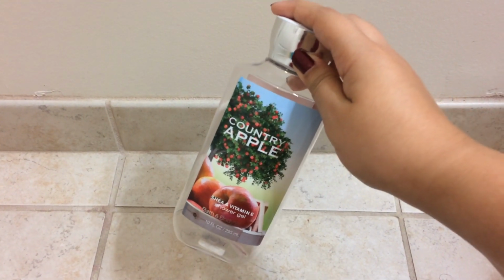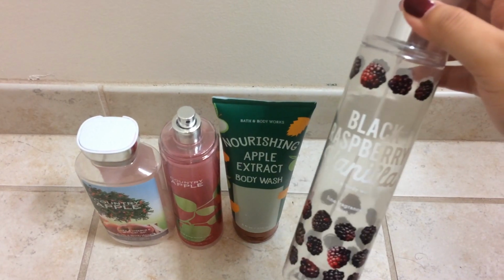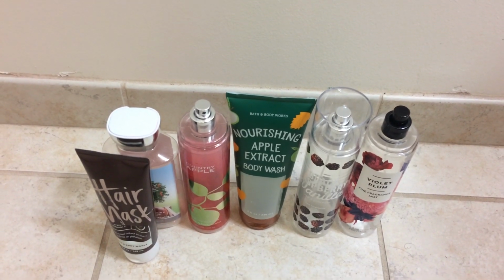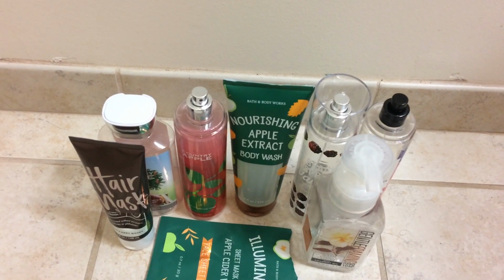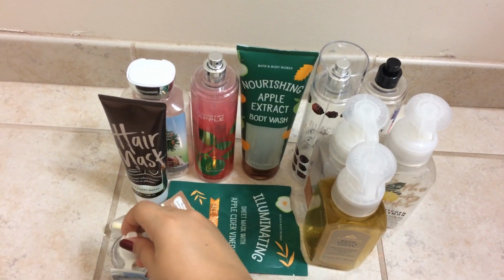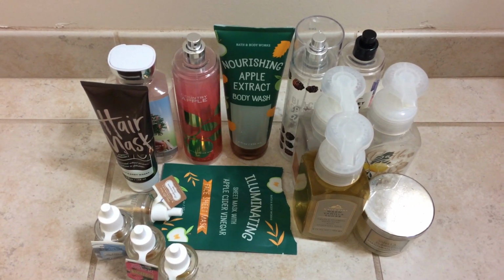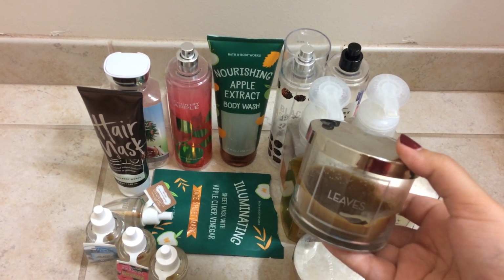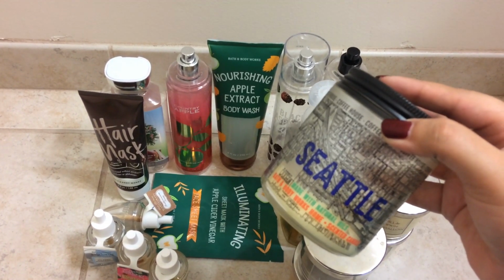Bath and Body Works Empties | September 2019